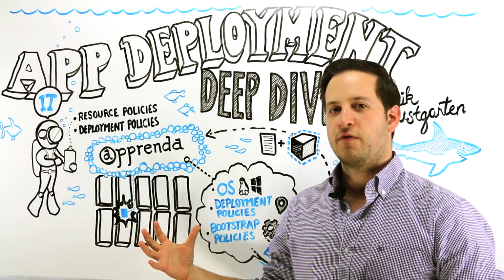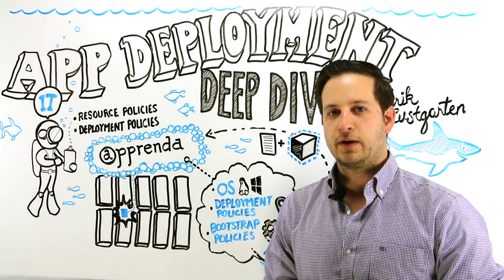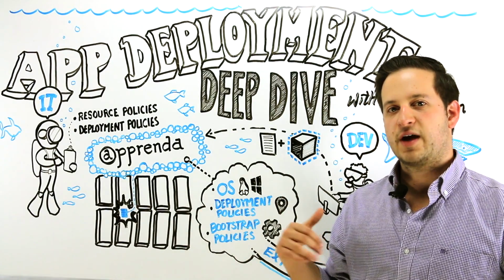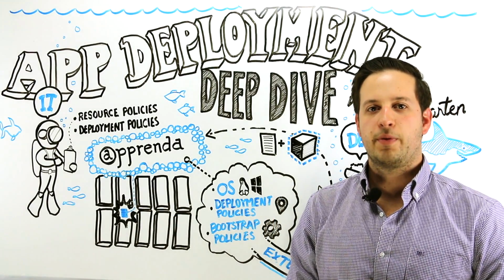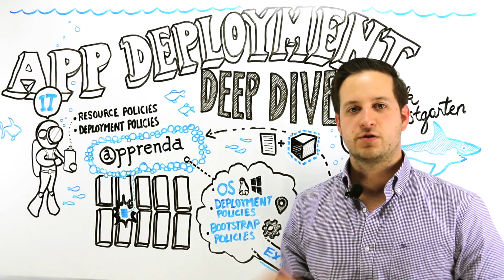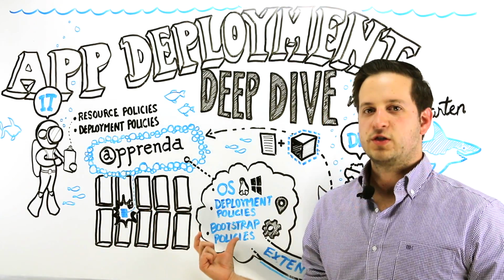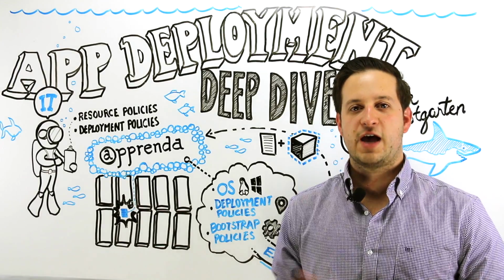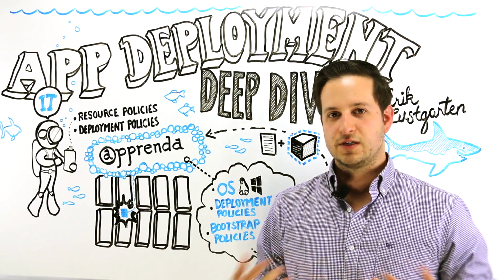Application Deployment Deep Dive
In this video, Sr Technical Account Manager Erik Lustgarten provides a deep dive into the specifics on how Apprenda deploys custom built applications.

Follow us for more information on Apprenda and Kubernetes - the cloud native industry standard according to the majority of CTOs.